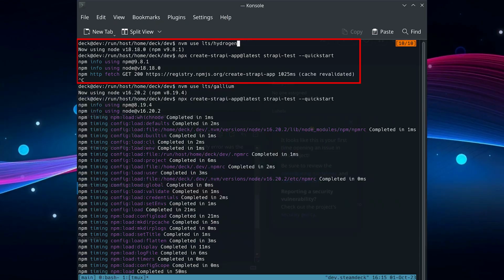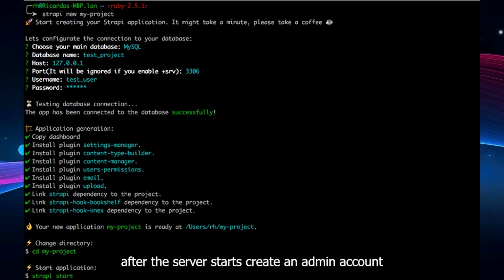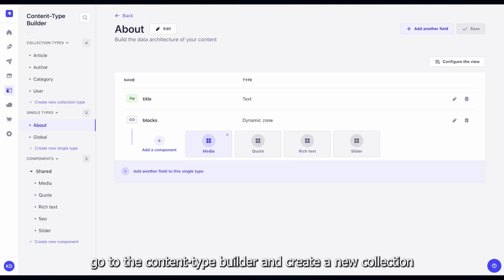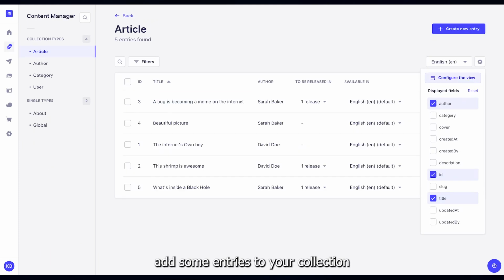How to build a website with Strapi l Double Z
Want to create a fast, modern website using Strapi? In this step-by-step guide, we show you how to build and launch a powerful website with Strapi CMS, perfect for developers and creators in the USA, UK, Canada, France, and Europe.

✅ Learn how to set up Strapi from scratch
✅ Connect your frontend (React, Next.js, Vue, etc.)
✅ Manage content easily with Strapi's admin panel
✅ Best practices for SEO, performance & deployment